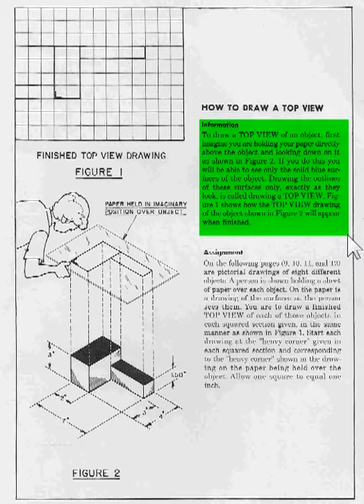Drawing Top Views